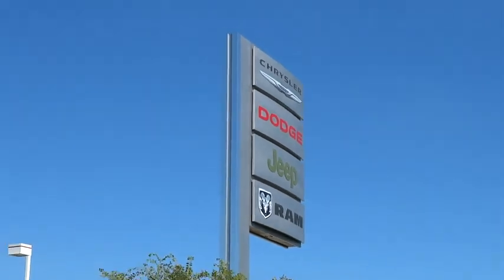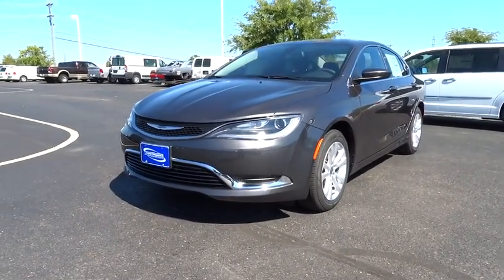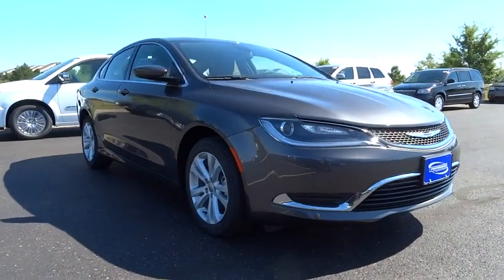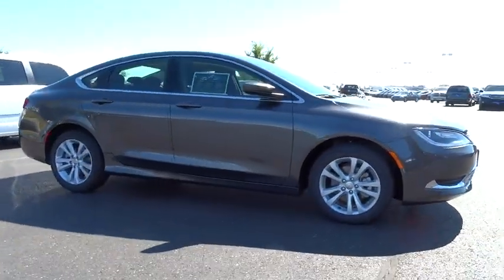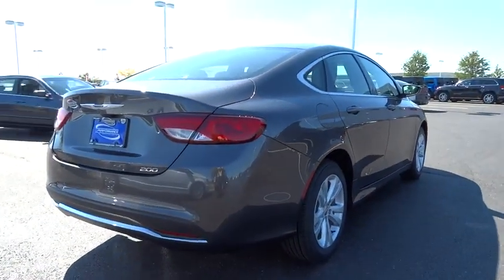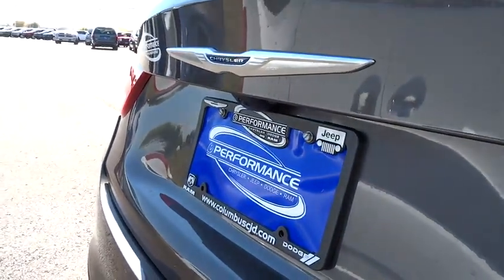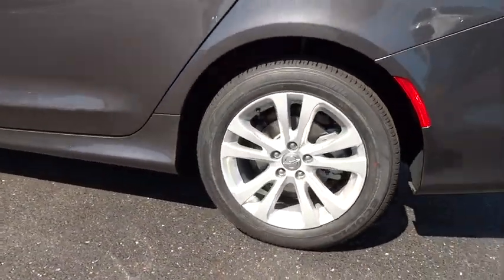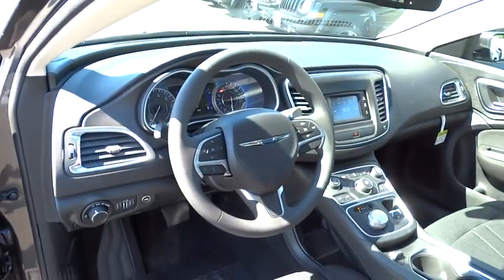2015 Chrysler 200 Columbus, Hilliard, Dublin, London, Springfield, OH FN587891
2015 Chrysler 200

Performance CDJ
1130 Automall Dr.

200 Limited, 2.4L I4, 9-Speed Automatic, ParkView Rear Back-Up Camera, and Quick Order Package 28E. Joy Ride. Proceeds with ability. brbrPut down the mouse because this 2015 Chrysler 200 is the car you've been searching for. The precision-tuned 2.4L I4 engine provides the very essence of performance, delivering substantial horsepower and torque. It is nicely equipped with features such as 2.4L I4, 200 Limited, 9-Speed Automatic, ParkView Rear Back-Up Camera, and Quick Order Package 28E. Life Time Car Wash Included!